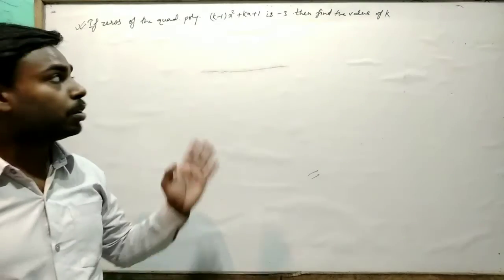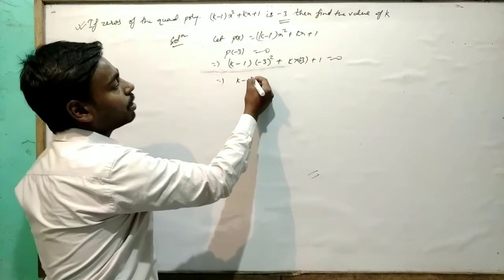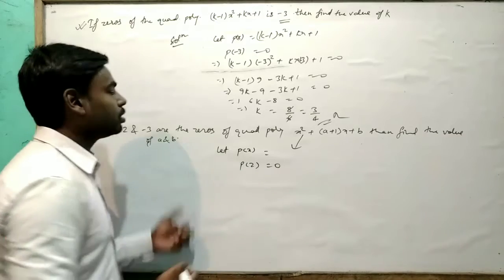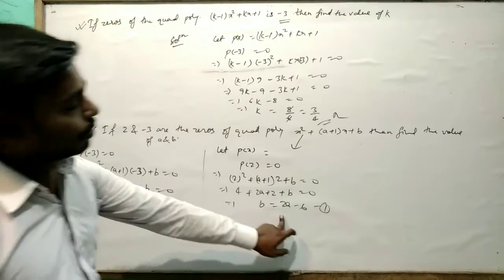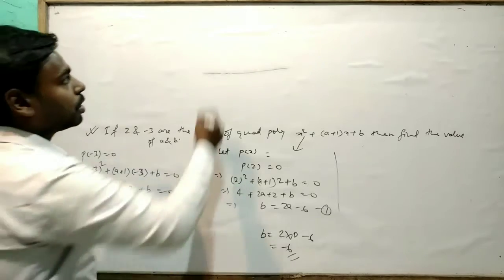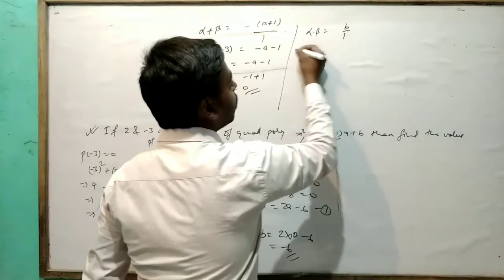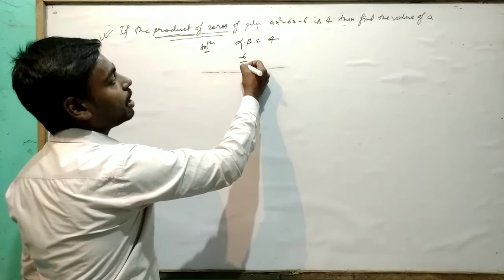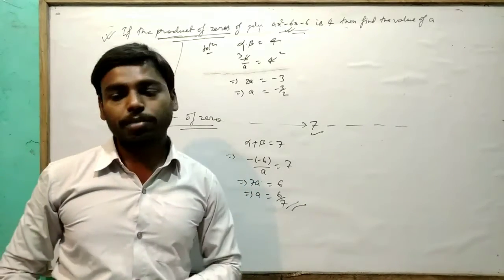Polynomial class 10 Part 5 (Examples)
This video covered topic of Relationship between zeors and coefficient of the polynomial various types of examples 2nd video of class 10 of NCERT BOOK and HELP BOOK.